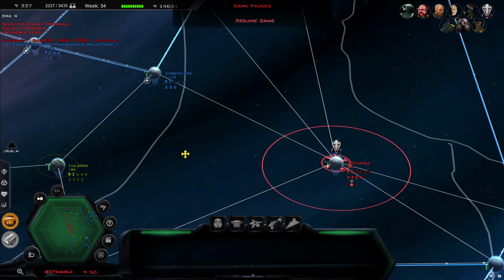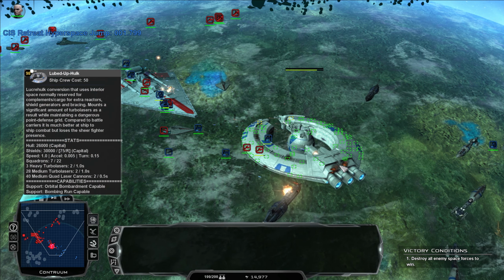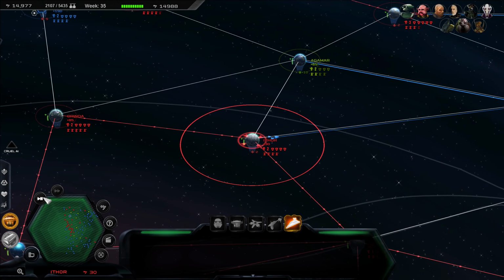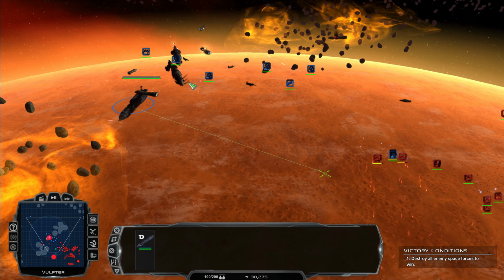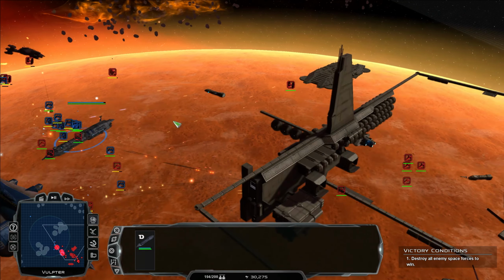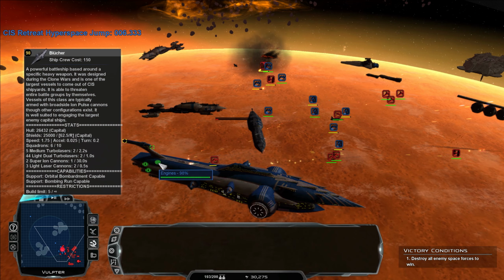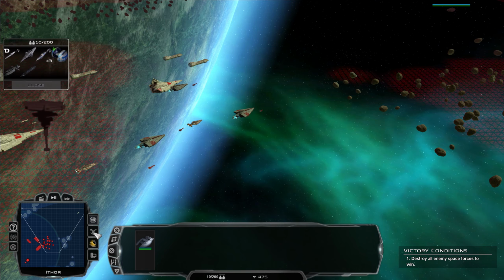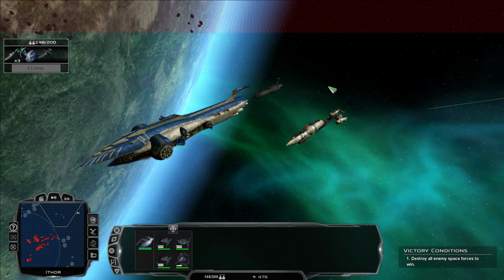The Unsuccessful Offensive! | CIS - Fall of the Republic 1.1 | Ep 19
Corey starts a new playthrough commanding the CIS in the recent Fall of the Republic 1.1 release!